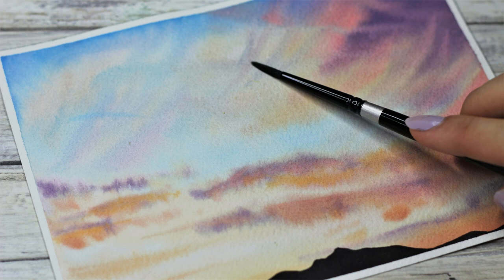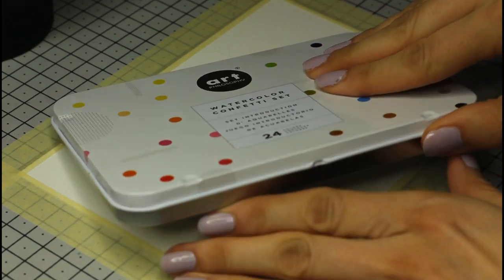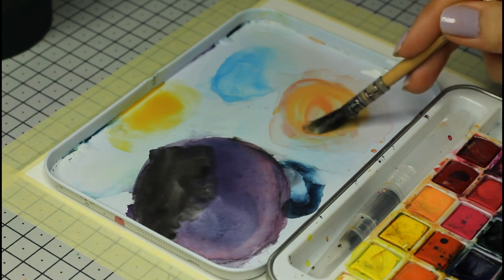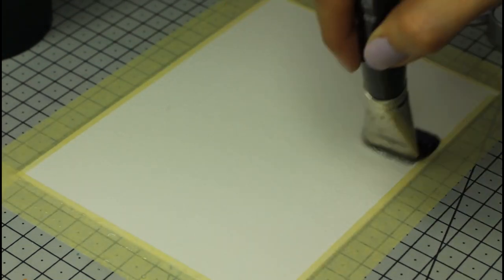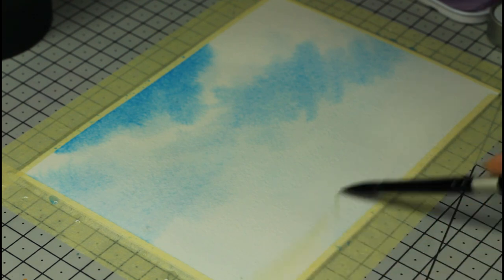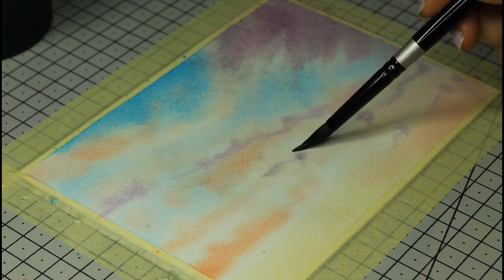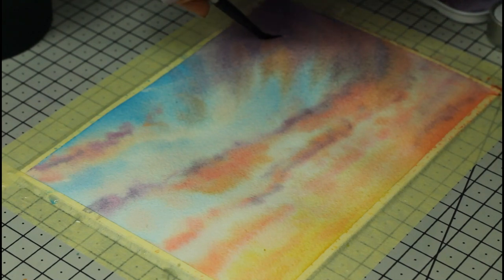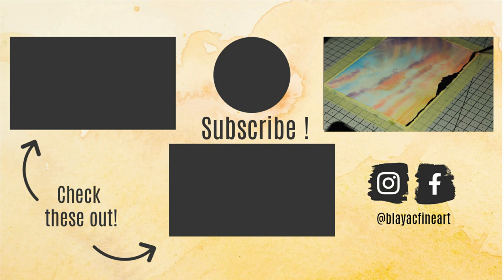WATERCOLOR PAINTING| USEFUL WATERCOLOR TECHNIQUE| Beautiful watercolor sky | 15 minute watercolor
Hello ! In this watercolor painting video, I'm showing you a useful watercolor technique you can use in all your paintings as I did in this beautiful watercolor sky.
Through this 15 minute watercolor project, you're going to learn how to make your paintings look harmonious and beautiful.
If you paint this sky or use my tips, I would love to see ! Tag me @blayacfineart on Instagram (link below) and use

Follow me for behind the scenes content and peek into my current artwork on : Instagram

Silver brush black velvet paintbrushes
Raphaël natural fibers brushes
Arches cold pressed paper